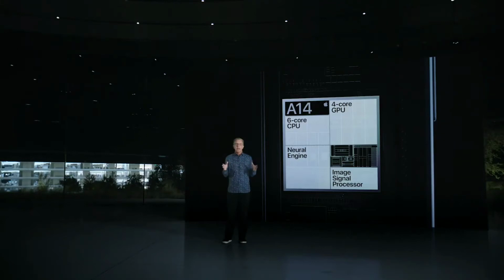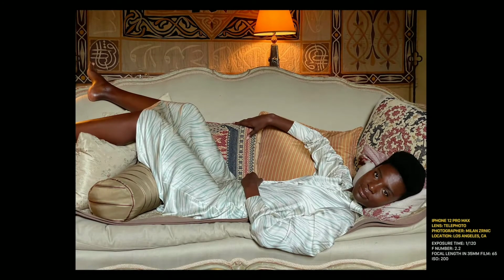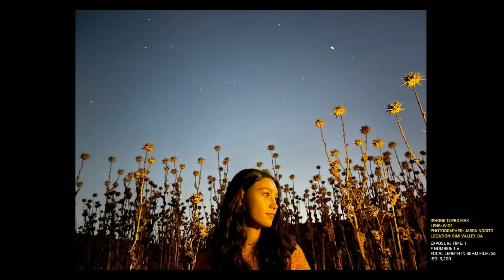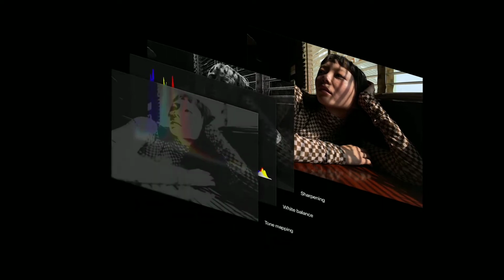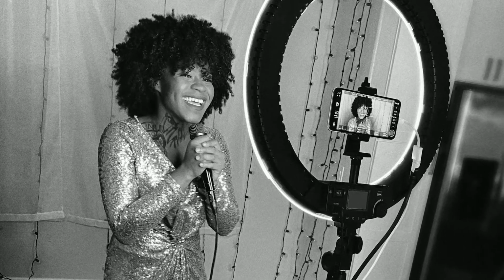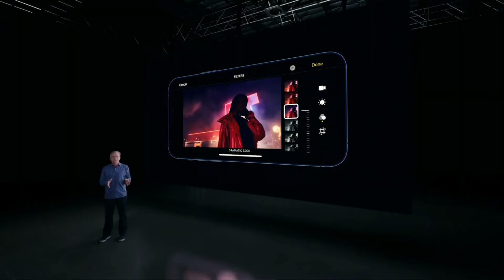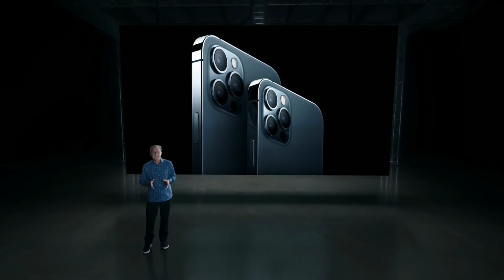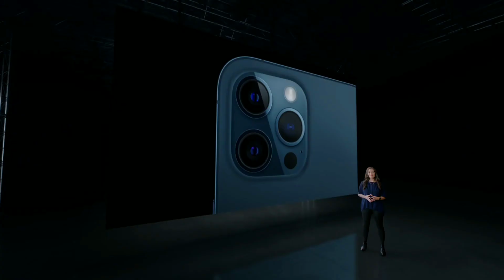The cameras on the iPhone 12 Pro Max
Apple launched the iPhone 12 in a virtual event today. This video captures the essential details from the event.